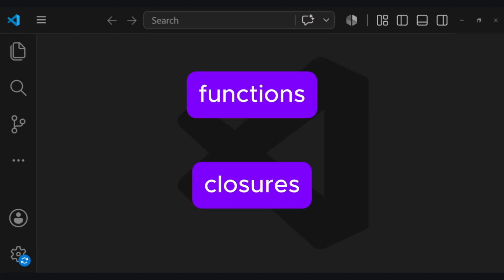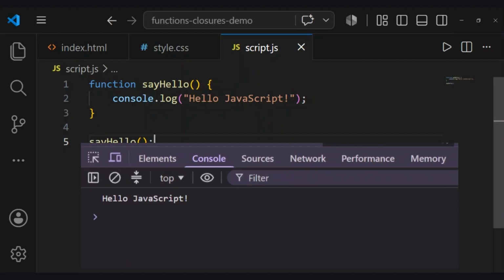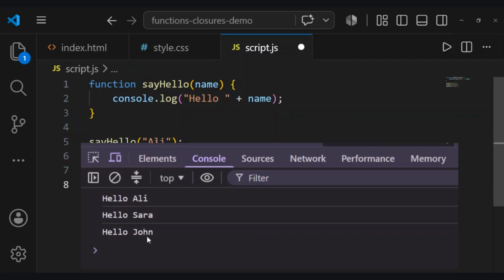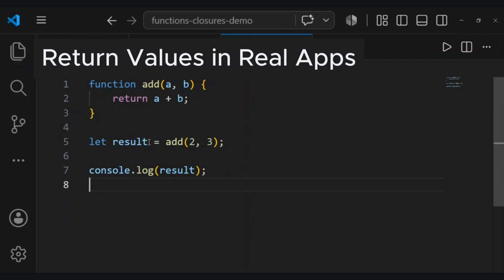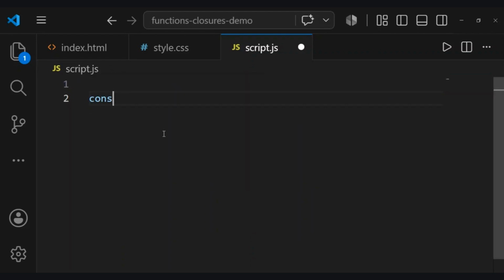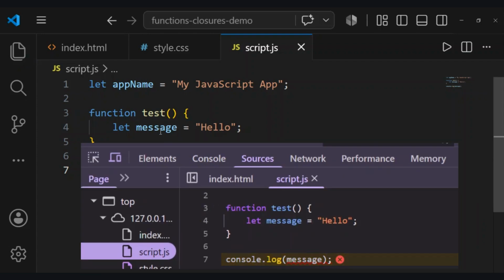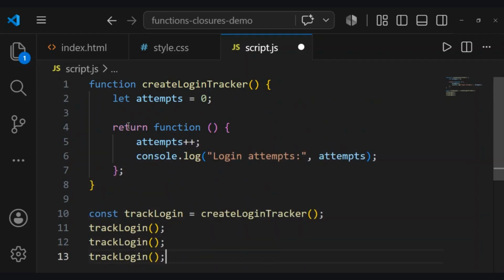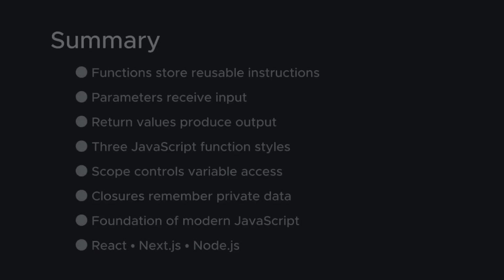#5. JavaScript Functions & Closures Explained for Beginners (Full Tutorial + Real Examples)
JavaScript Functions & Closures Explained for Beginners | Complete Tutorial with Real Examples
Want to truly understand JavaScript Functions, Parameters, Return Values, Scope, and Closures? In this beginner-friendly tutorial from Future Coding Stars, you'll learn these essential JavaScript concepts by building real examples, debugging code with Chrome DevTools, and understanding how modern applications remember data.
Whether you're learning JavaScript from scratch, preparing for coding interviews, or planning to become a React, Next.js, or Node.js developer, this lesson will give you a solid foundation that every professional JavaScript developer needs.
In this episode of Future Coding Stars, you'll discover how functions work behind the scenes, why closures are one of the most powerful features in JavaScript, and how these concepts are used in real-world applications like YouTube, shopping carts, login systems, analytics, and React Hooks.

✅ What JavaScript functions are
✅ How JavaScript executes functions
✅ Function declarations, expressions, and arrow functions
✅ Parameters vs arguments
✅ Return values explained
✅ Chrome DevTools debugging techniques
✅ Global scope vs local scope
✅ JavaScript closures explained visually
✅ Build a real login tracker using closures

⏱️ Video Chapters
00:00 JavaScript Functions & Closures Explained
00:37 Project Setup & Your First Function
01:26 How JavaScript Executes Functions
02:04 Parameters, Arguments & Return Values
03:48 Function Declaration vs Expression vs Arrow Function
04:57 JavaScript Scope: Global vs Local
06:02 JavaScript Closures Explained with Real Example
06:47 Debugging Closures Using Chrome DevTools
07:06 Real-World Uses of JavaScript Closures
07:21 Functions & Closures Recap + Next Lesson

💻 Code Used
JavaScript Functions
Parameters & Arguments
Return Values
Function Declaration
Function Expression
Arrow Functions
Scope
Closures
Chrome DevTools

🎯 Perfect For
JavaScript Beginners
Web Development Students
Frontend Developers
React Developers
Next.js Developers
Node.js Developers

📺 Watch the Full JavaScript Course
New tutorials are published regularly to help you master JavaScript, React, Next.js, Node.js, web development, and software engineering through real-world projects and visual explanations.

👍 If this video helped you:
Share it with other developers